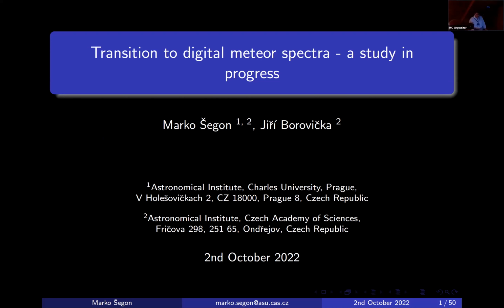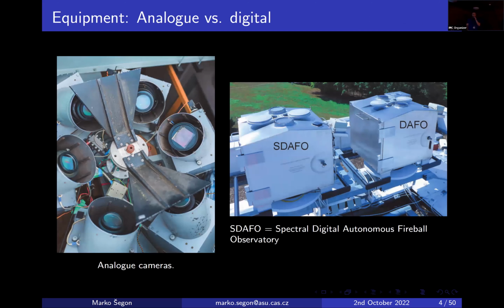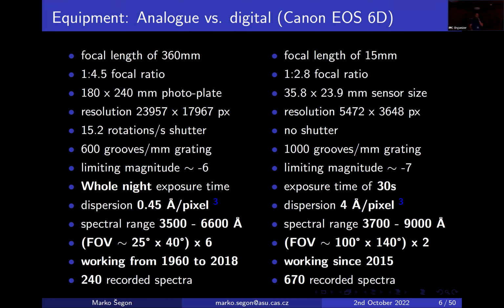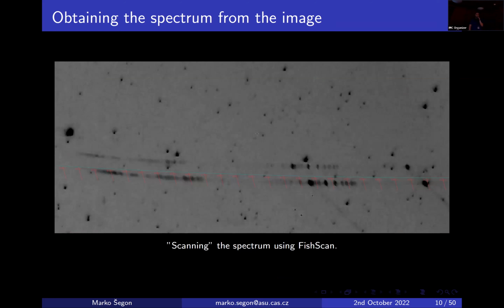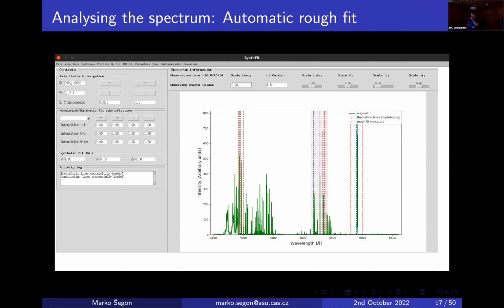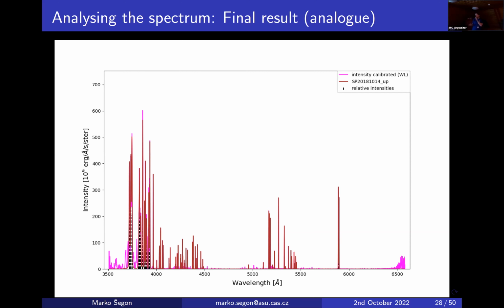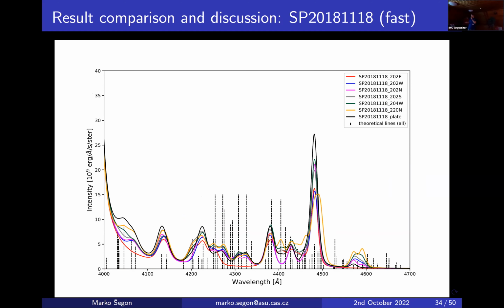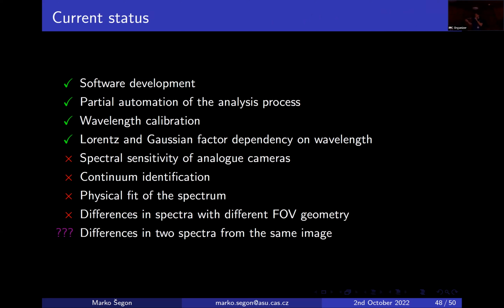Transition to digital meteor spectra - a study in progress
Marko Šegon, Jiří Borovička